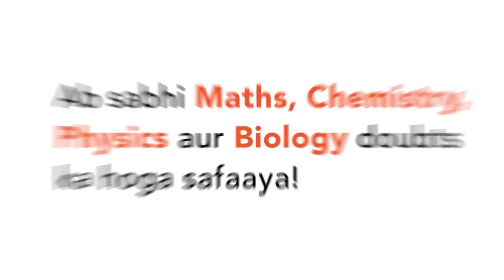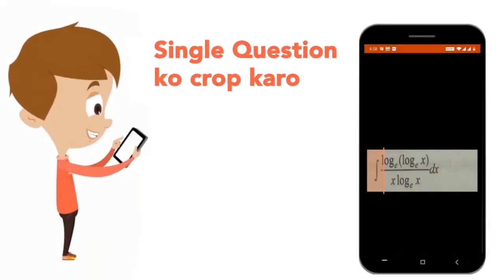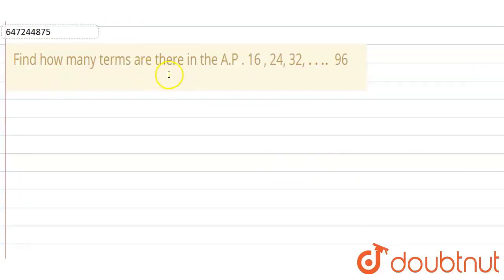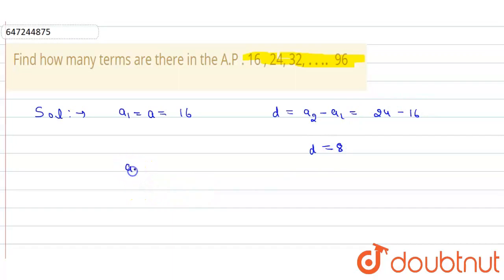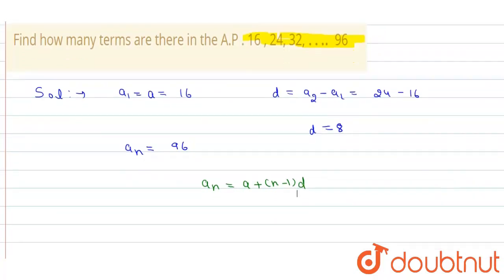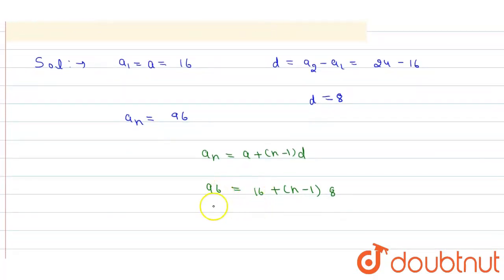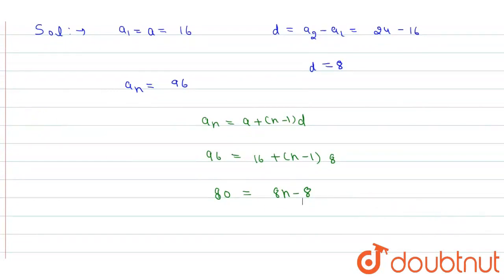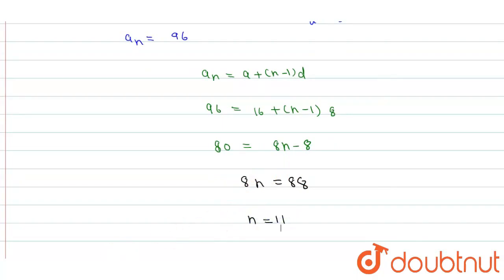Find how many terms are there in the A.P . 16 , 24, 32, …. 96 | CLASS 10 | ARITHMETIC PROGRESSIO...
Find how many terms are there in the A.P . 16 , 24, 32, …. 96
Class: 10
Subject: MATHS
Chapter: ARITHMETIC PROGRESSIONS
Board:FOUNDATION

👉 Have Any Query? Ask Us.